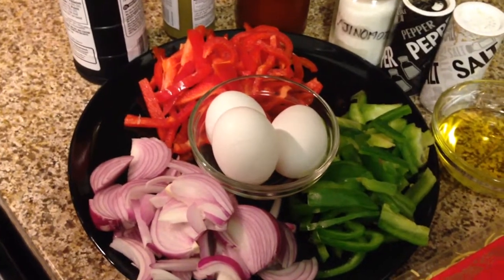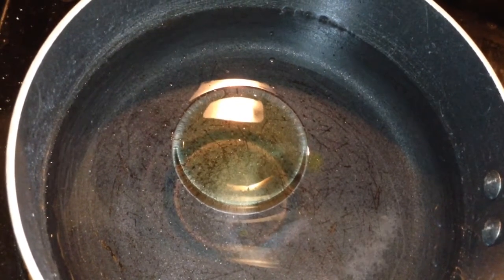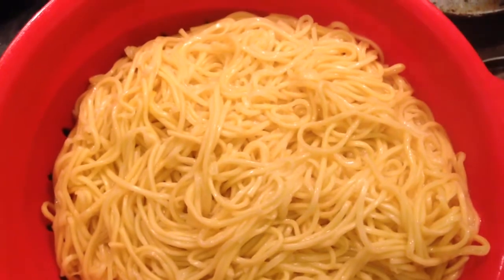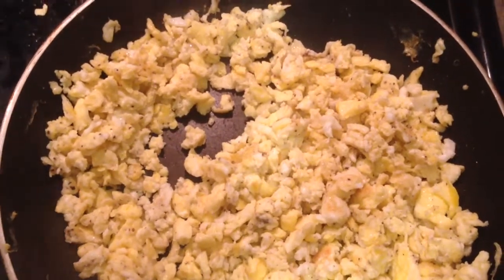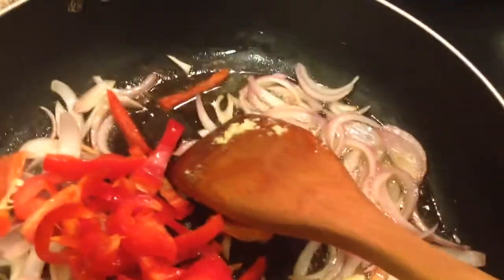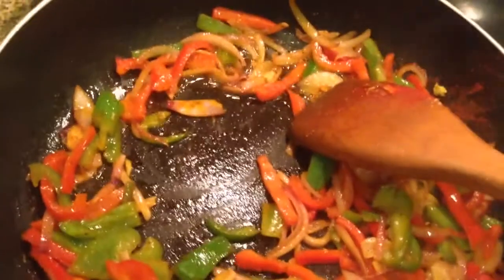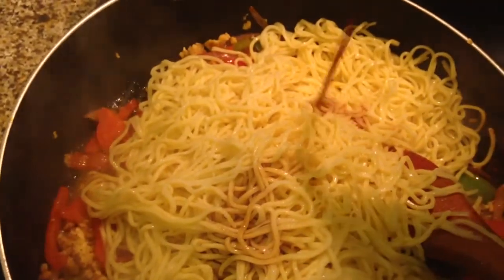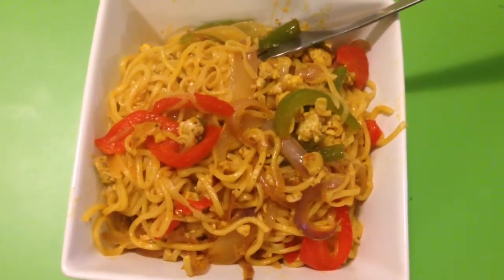Fast Food - Spicy Indo Chinese Egg/Vegetable Hakka Noodles Chow Mein Fast and Easy Recipe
Hakka noodles - Fast and easy recipe of indian style Hakka noodles